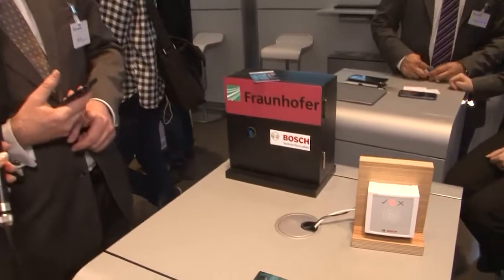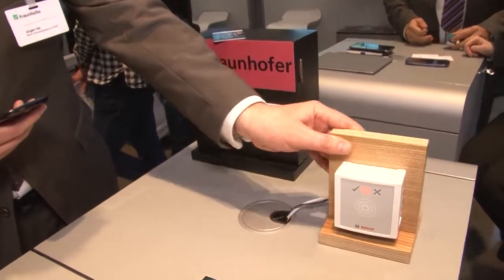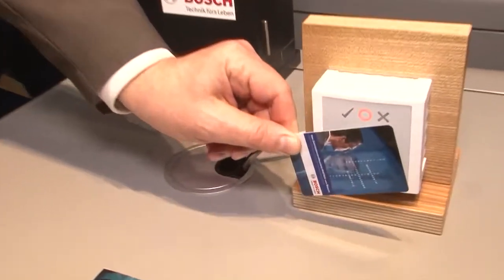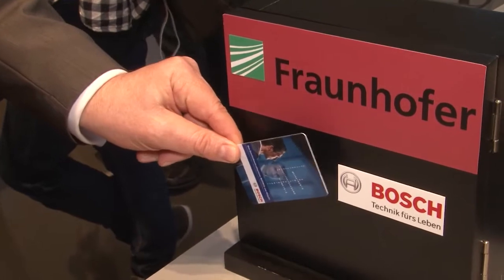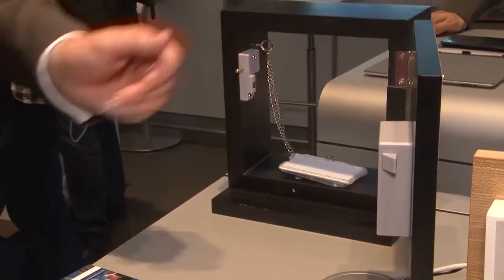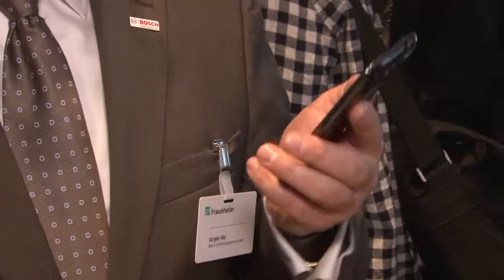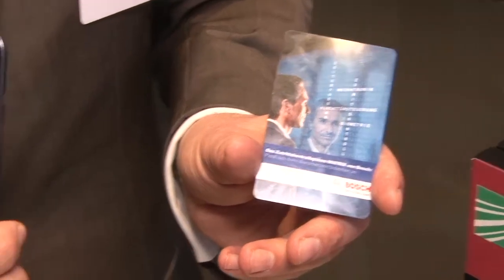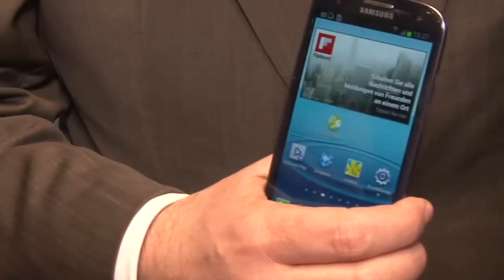CeBIT 2013: Opening doors with a smartphone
Jürgen Alz, Product Manager Security at Bosch Security Systems, explains how smartphones can be used as access control cards.